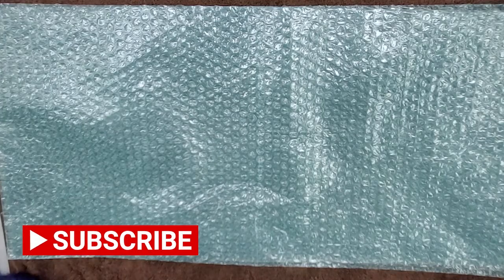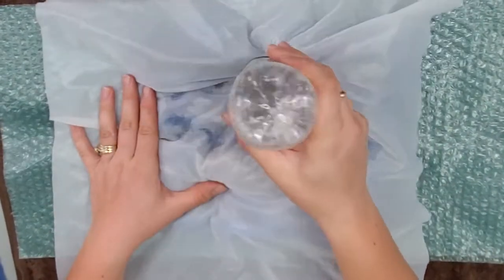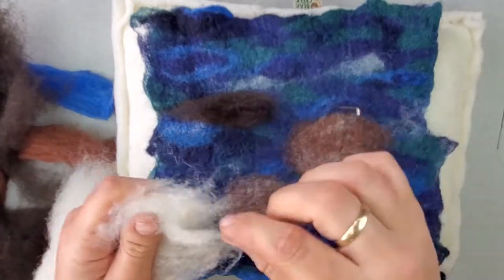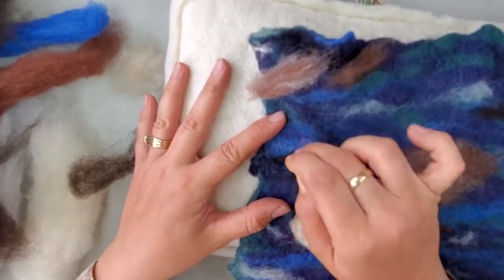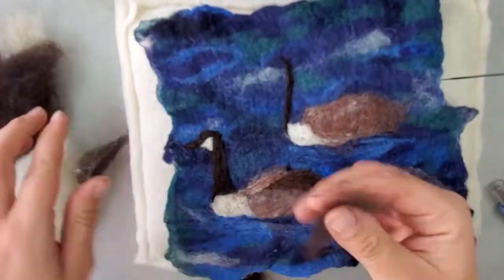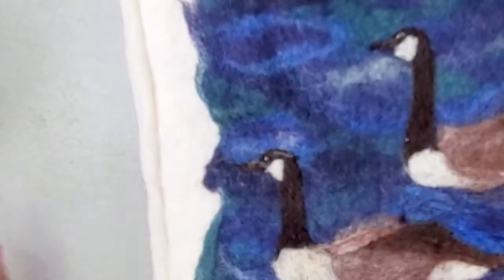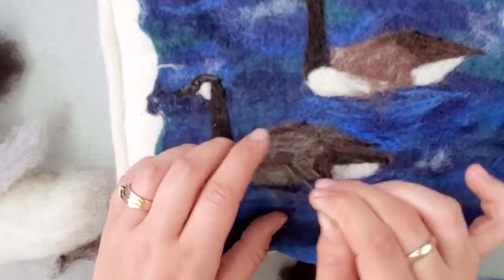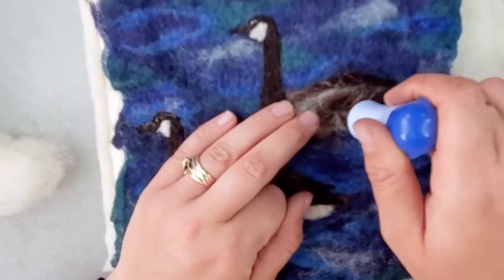Canadian Goose Wool Felting Tutorial - with Needle Felting and Wet Felting Techniques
In this tutorial, I will show you how to felt Canadian Geese with wet felting and needle felting techniques. This is September 2022 Bird of the Month Felting Kit. If you are new to wet felting, make sure to watch the "How to Wet Felt" video before starting this project for step by step wet felting instructions.

You can find this kit and more like it in my Etsy shop.

Facebook (Sheepishly Made & MCS Livestock)